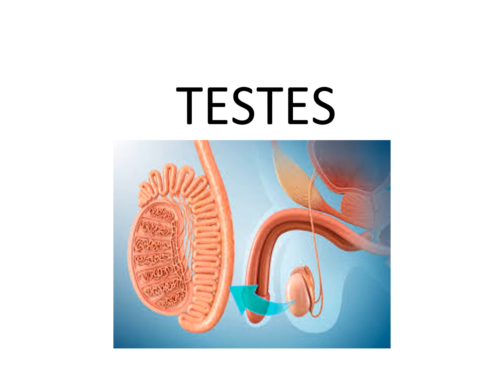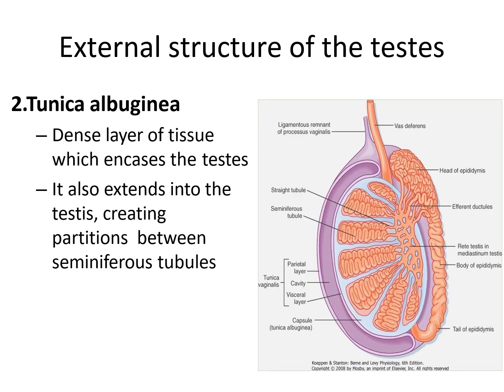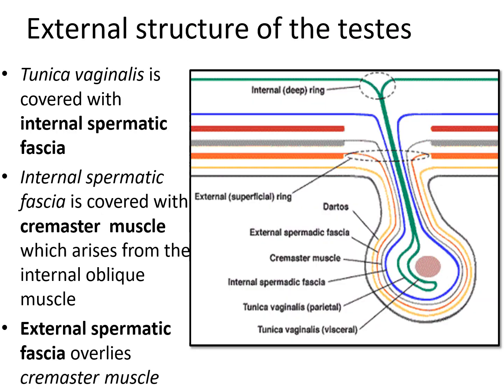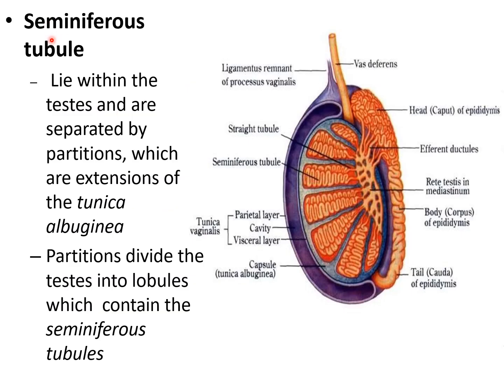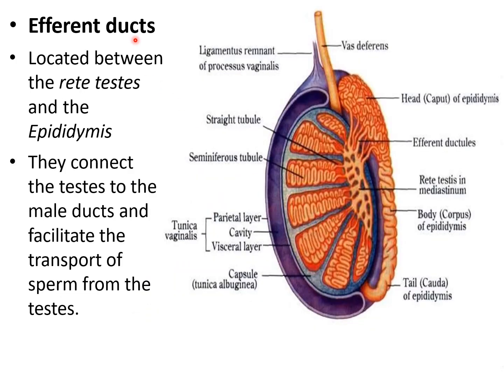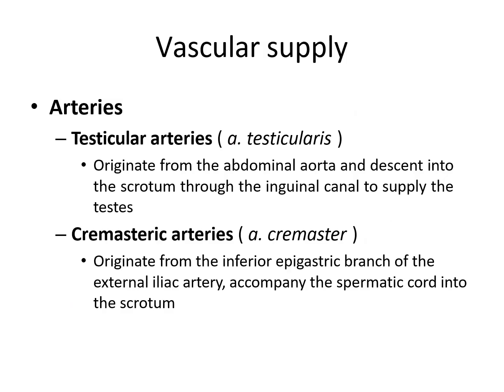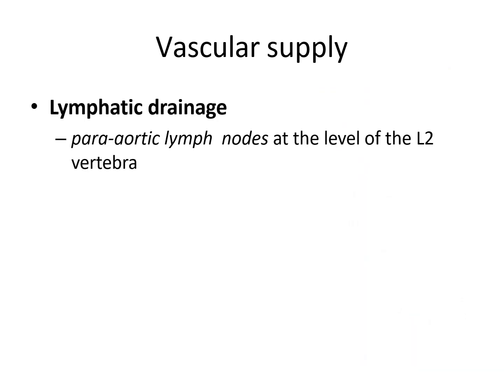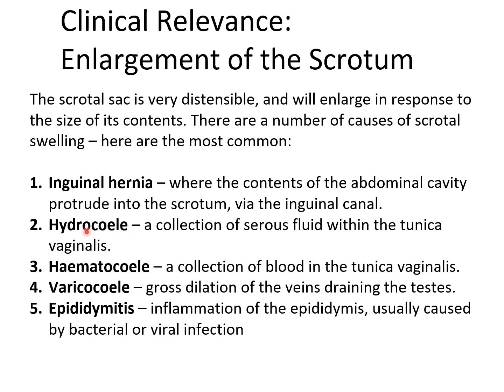Nursing/Anatomy/Testes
Made super easy for you